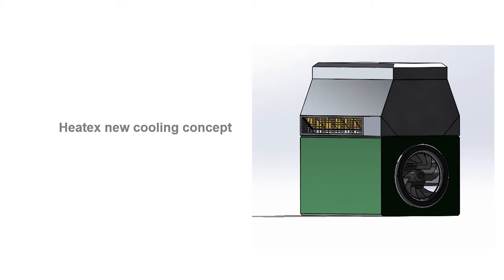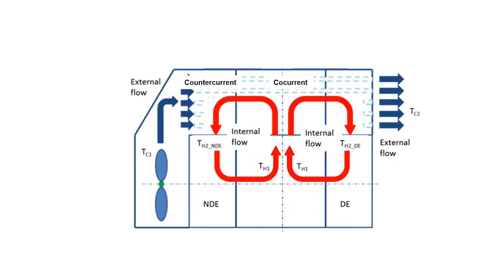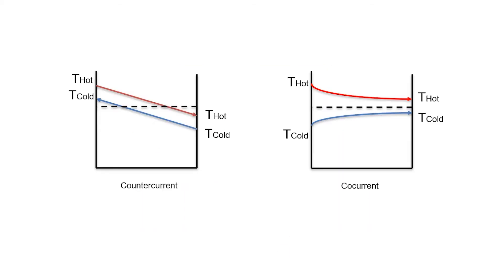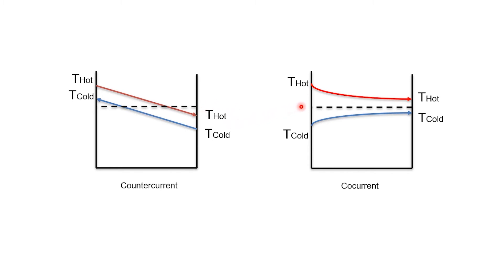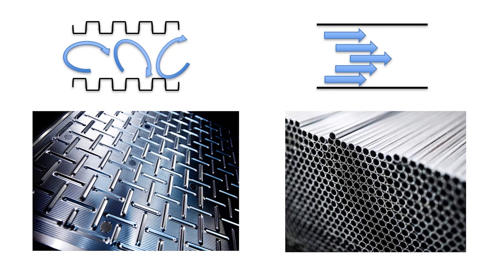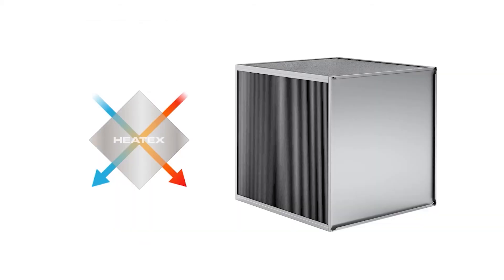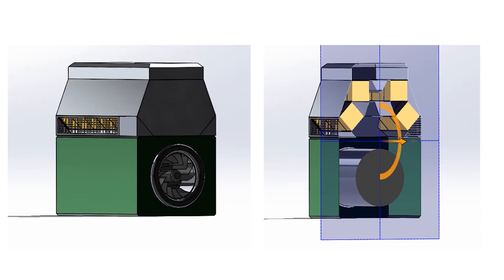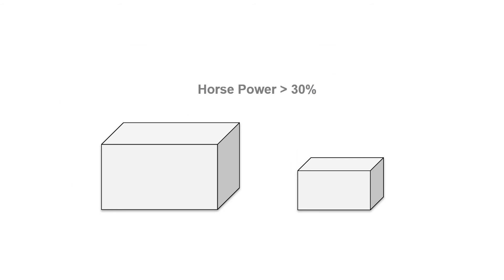Totally enclosed air-to-air cooled induction motor.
Totally enclosed air-to-air cooled induction motor (TEAAC).